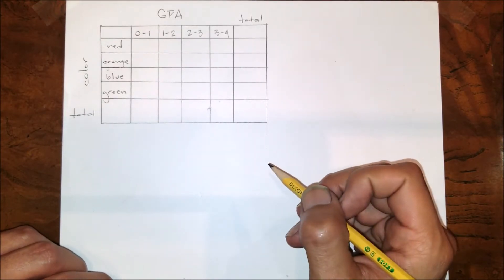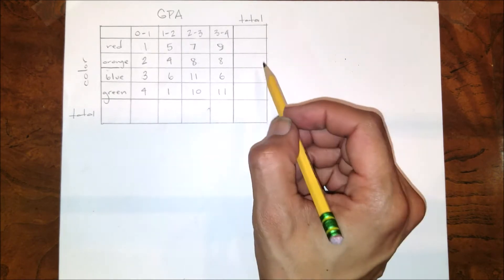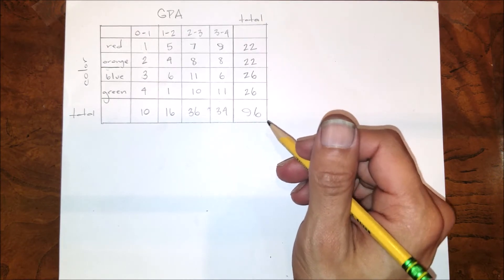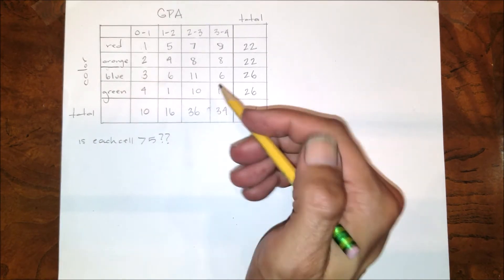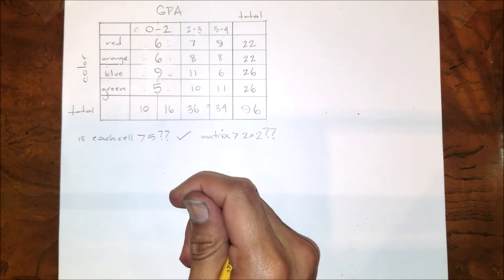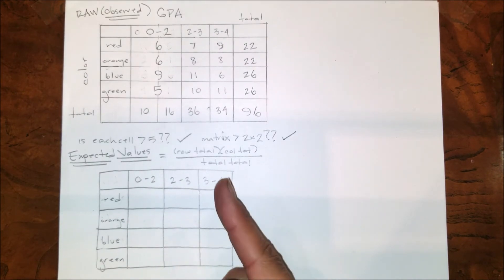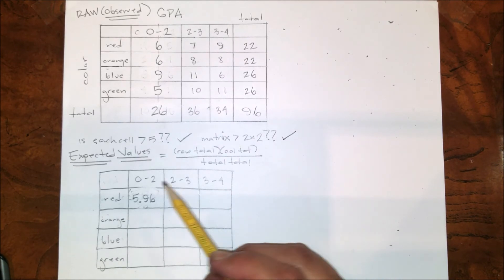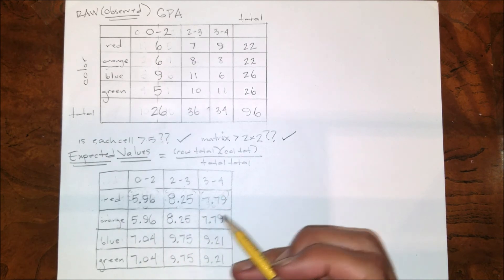5 Minute Math: Statistics - Chi-Square Calculation by Hand - Part 1 of 2